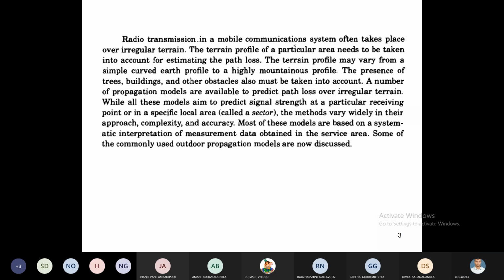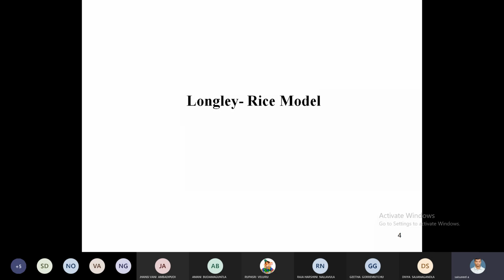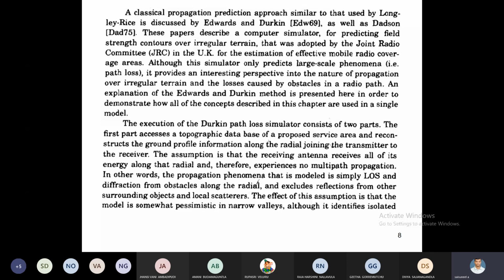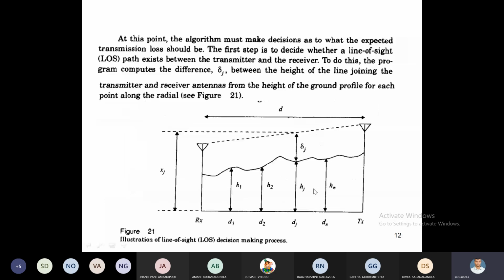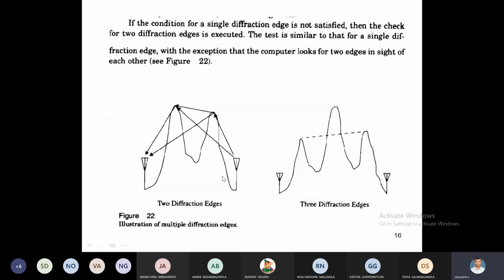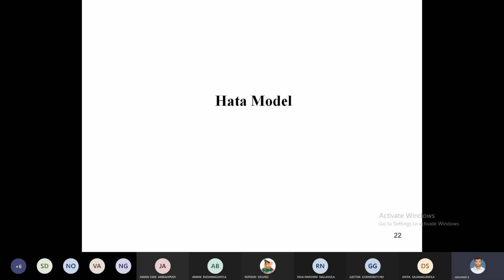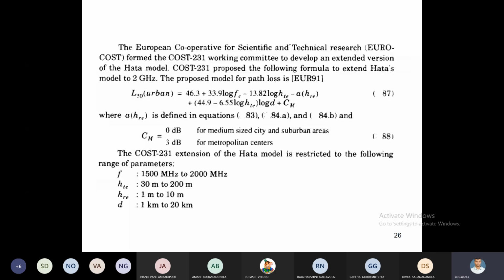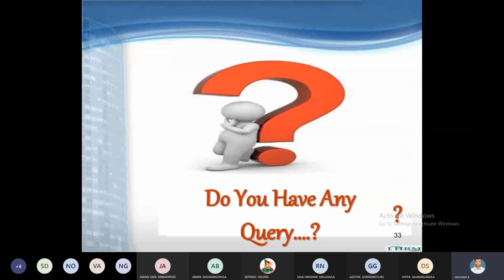UNIT-1 :: WCN :: Outdoor Propagation Models